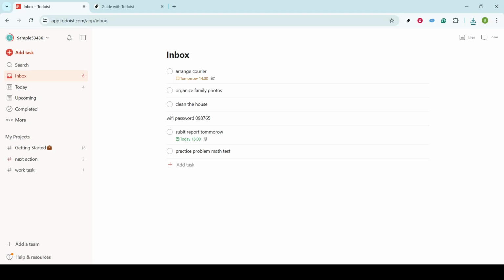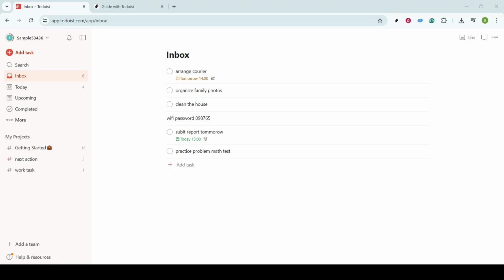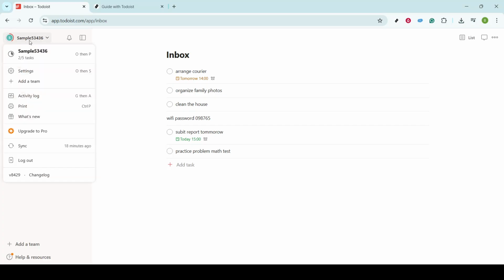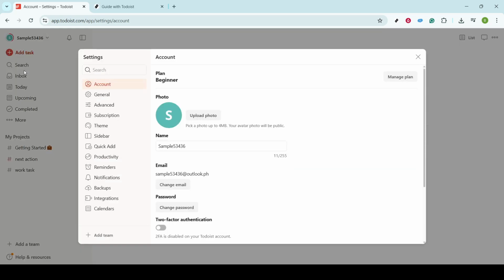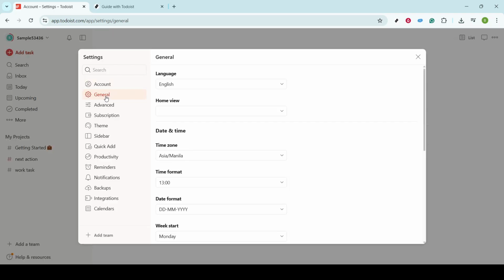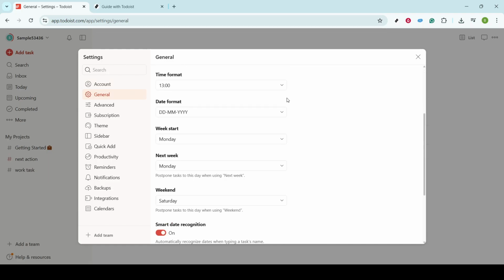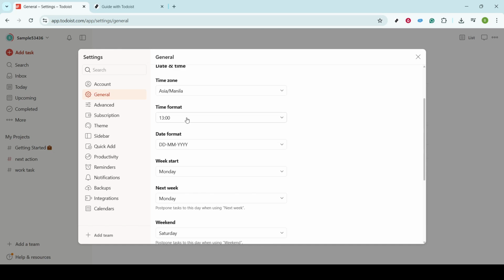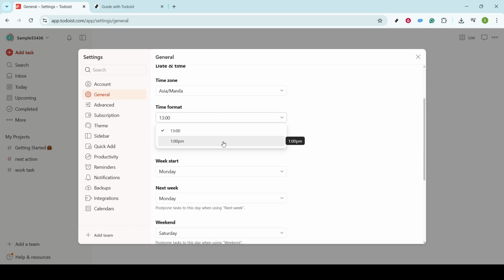How to Change Time Format in Todoist [2026 Full Guide]